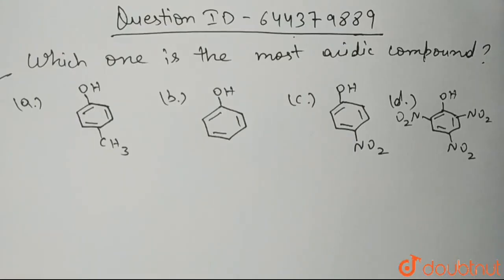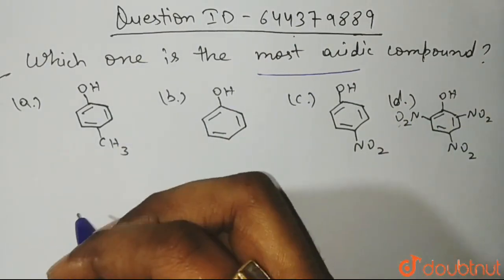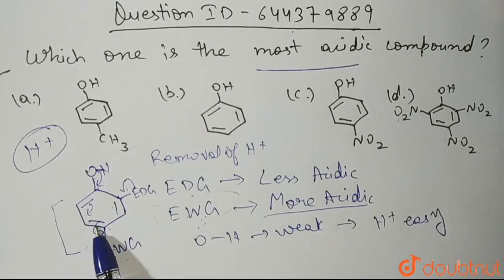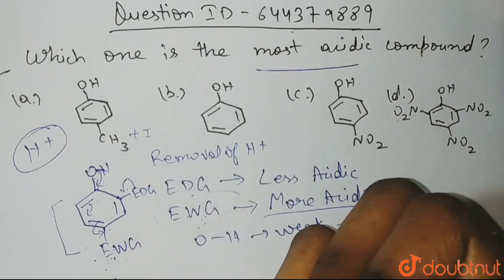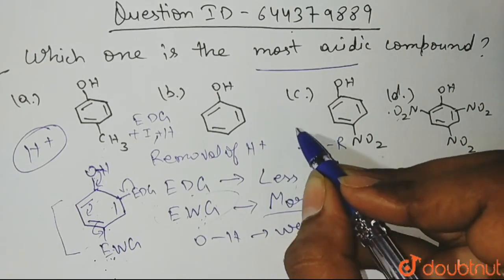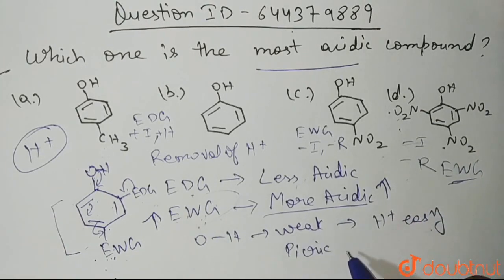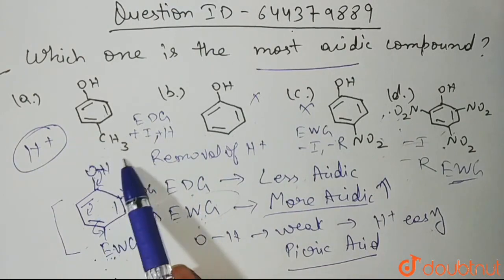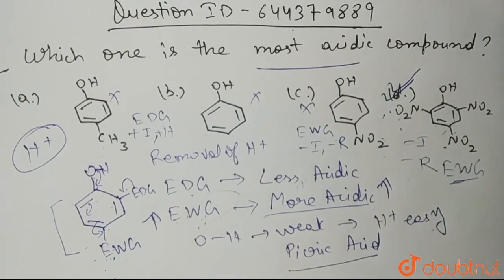Which one is the most acidic compound? | CLASS 12 | ALCOHOLS, PHENOLS AND ETHERS | CHEMISTRY ...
Which one is the most acidic compound?
Class: 12
Subject: CHEMISTRY
Chapter:   ALCOHOLS, PHENOLS AND ETHERS
Board:IIT JEE

👉 Have Any Query? Ask Us.